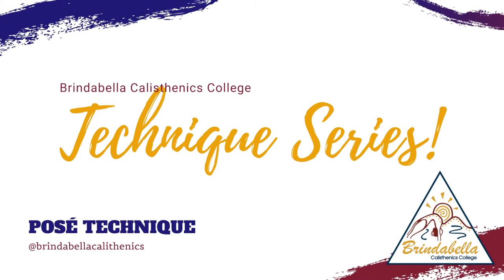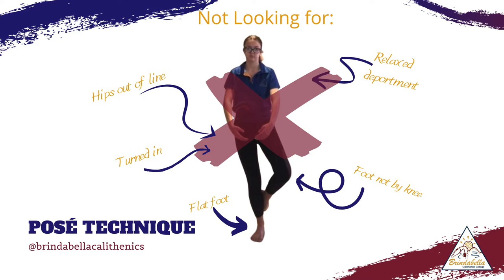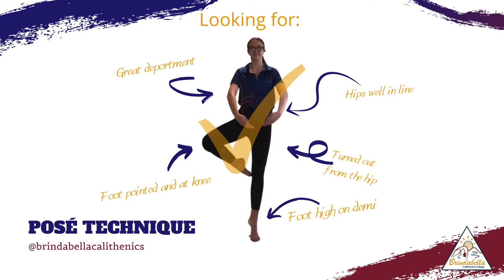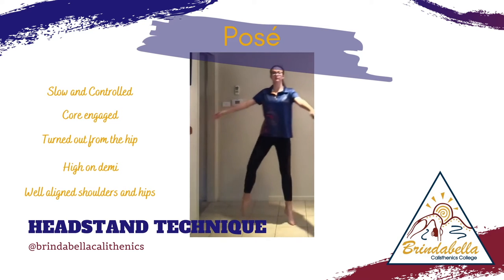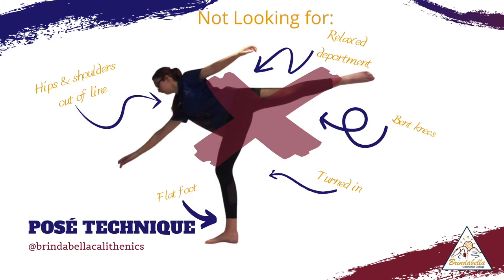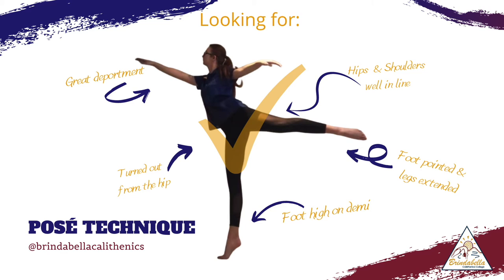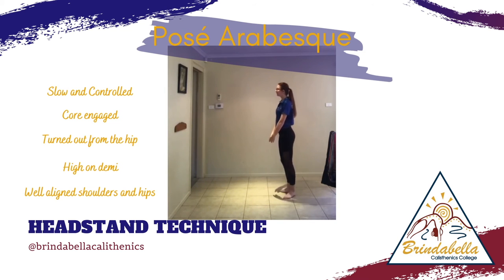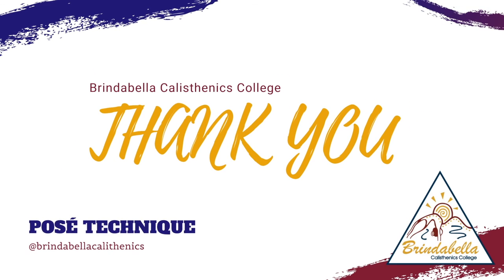Brindabella Technique Series - Posé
Join Grace and Zoe as they take you through how to complete a Posé and Posé Arabesque. Continue to build your strength and technique!

0:00 - Intro
0:22 - Not Looking for Posé
0:47 - Are Looking for Posé
1:14 - Posé Exercise
1:49 - Not Looking for Posé Arabesque
2:09 - Are looking for Posé Arabesque
2:35 - Posé Arabesque Exercise
3:19 - Outro